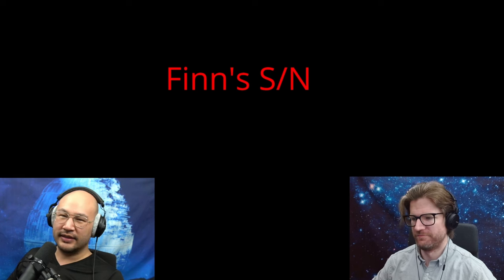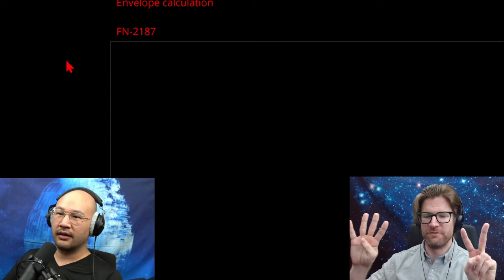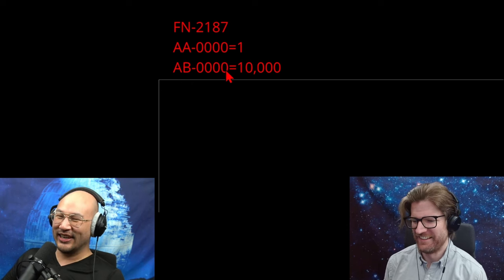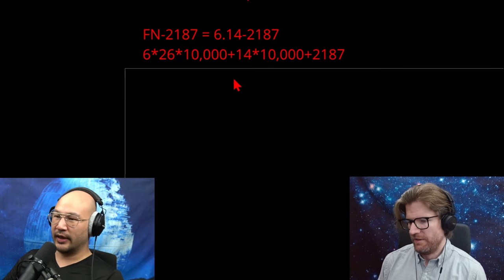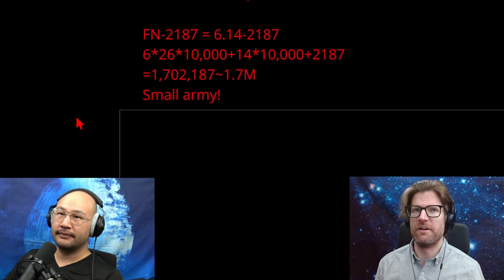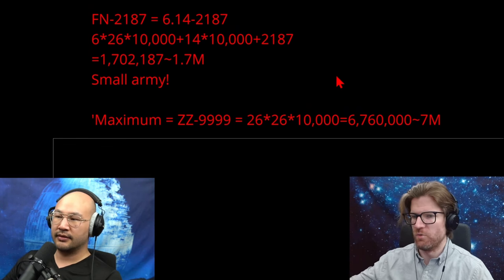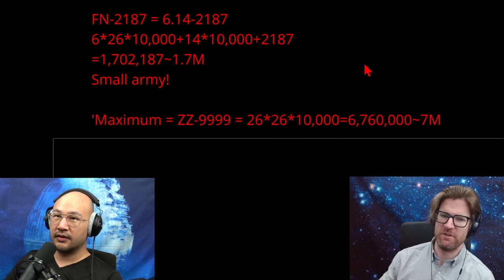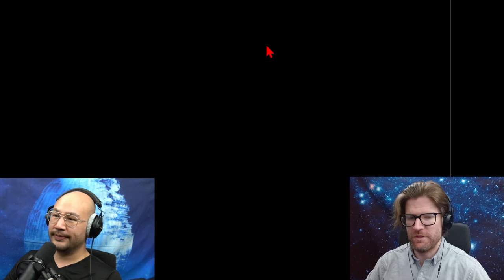Star Wars: The Force Awakens | Stormtrooper Population Estimate